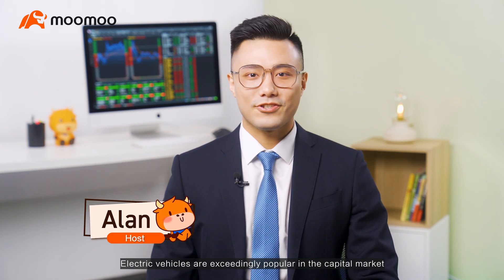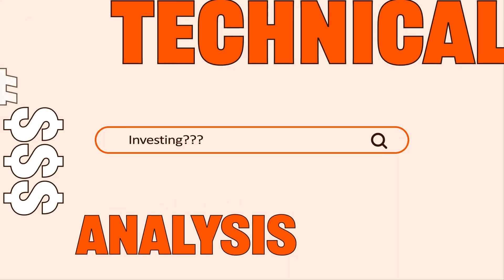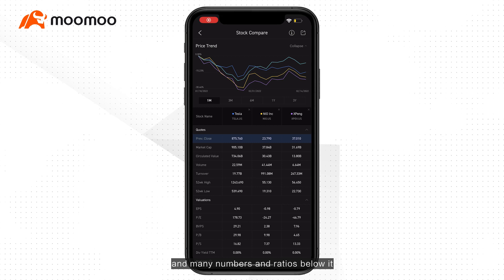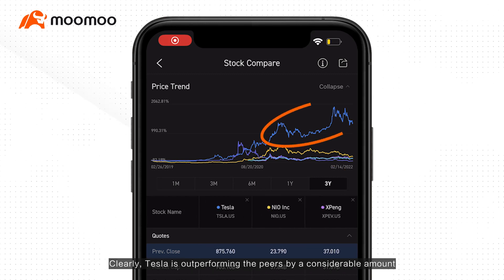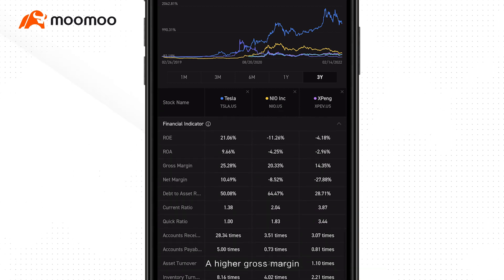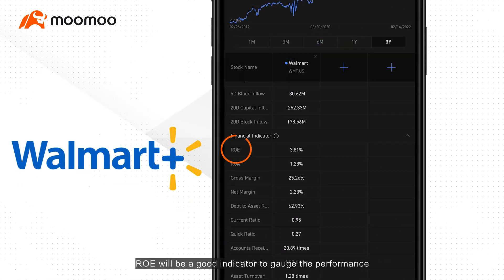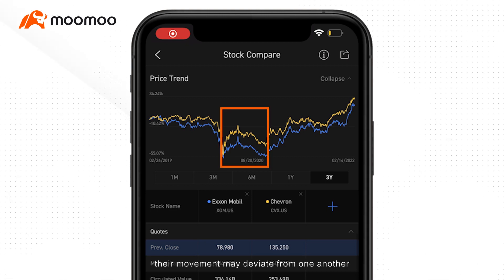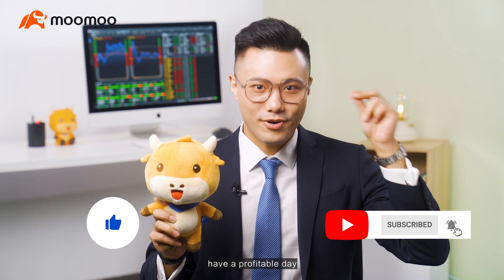Ways to find the next “Tesla” 👀🚀💰| Investing Explained Ep. 8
In this episode, Alan shows you the path with a clearer vision ahead for 2022 using our stock compare tool. Open your app and come learn with us. Now, how does one find the next “Tesla” of any industry? A key way is through comparison. Going in-depth using the stock compare tool, Alan gives you a how-to guide on accessing info for statistical abritrage, stock valuation, EPS (Earnings Per Share) and a fundamental analysis of your chosen industry. Overall, dive into a macro understanding across all primary players to compare gross margins, receivable turnovers, ROE (Return On Equity) and more.

How are you comparing your stocks? Which industry will you be investing in for 2022?

Investing can get overwhelming and complicated if you don't really know where to begin.

Enter Money Plus, your one-stop access to 60+ funds ranging from 20 asset managers. Choose from Equity, Bond, Dividend, or Balanced Funds to diversify your investment and leave the complex decision-making involved in investing in stocks to the pros! ​Are you having Fund yet? Head over to our superapp, onto our feature “Money Plus” to explore all the possibilities.

As for learning courses, you can find a quick summary article